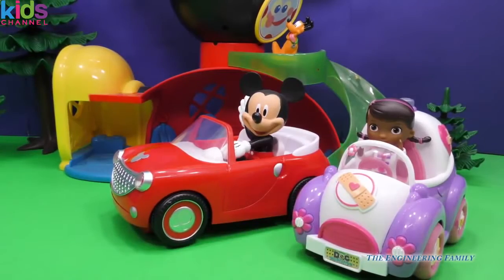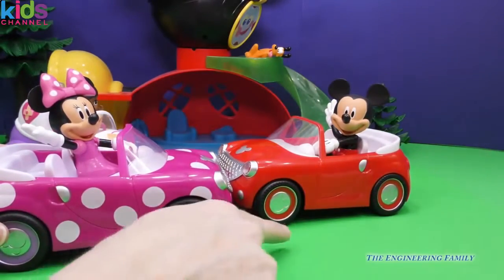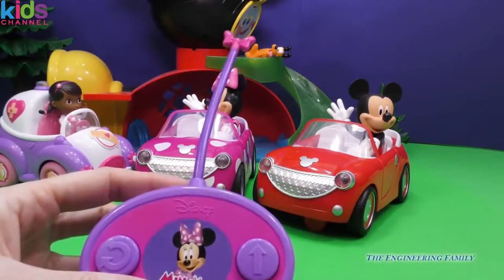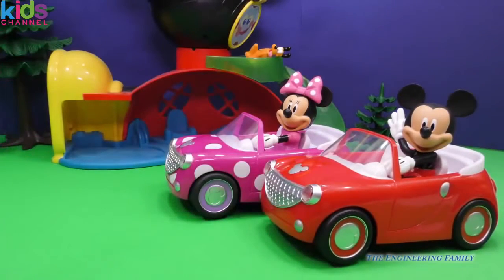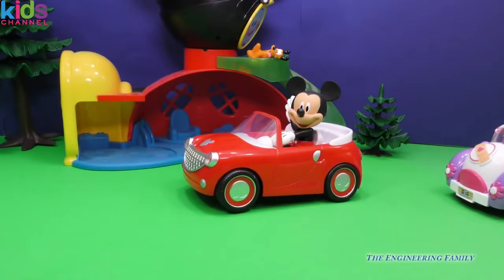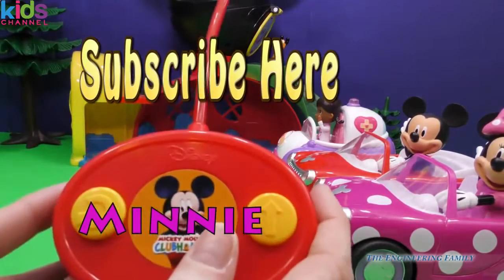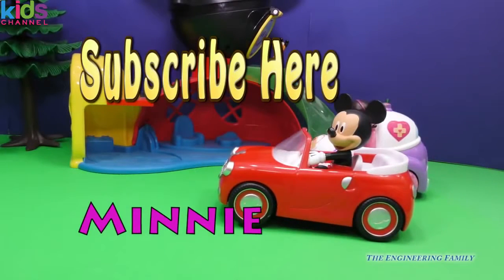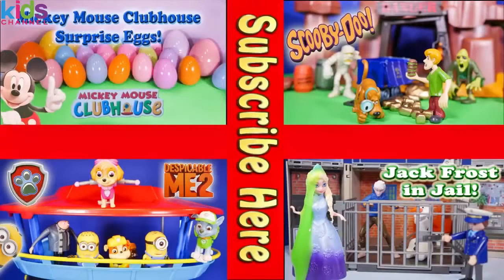Kids Toys 2017 - DISNEY MINNIE MOUSE ROADSTER REMOTE CONTROL Minnie and Mickey Toys Video Unboxing